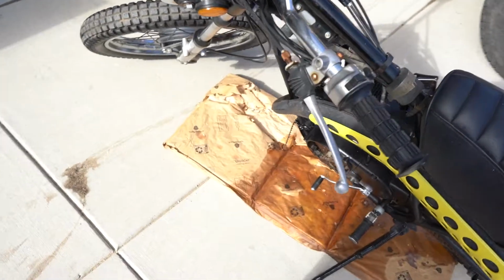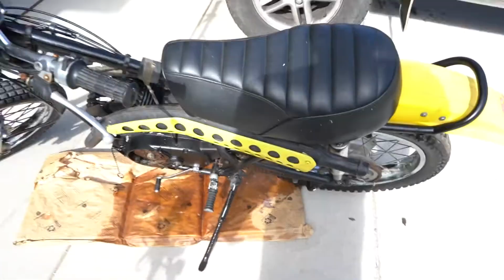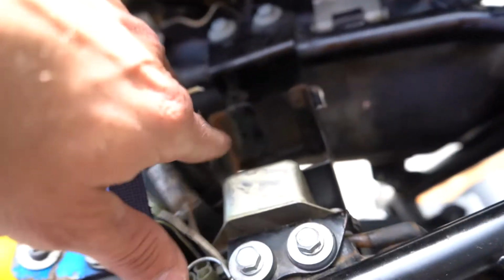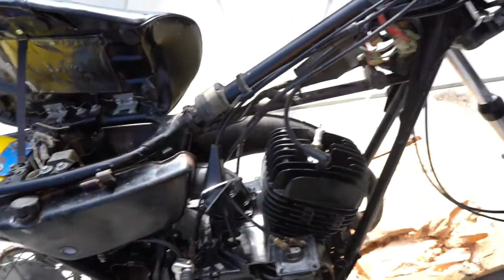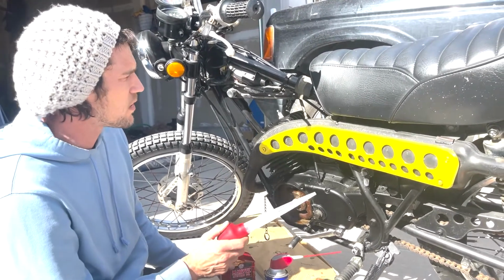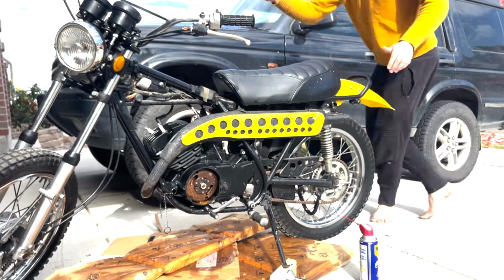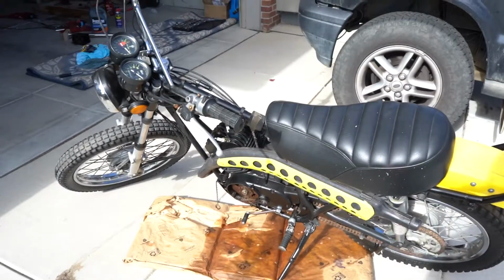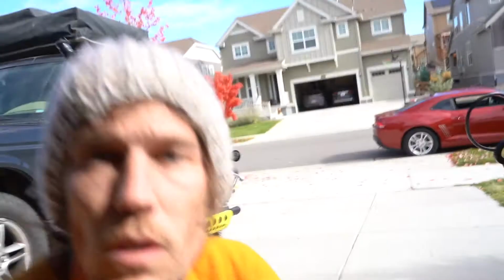Unseizing an old motorcycle engine without pulling it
Thanks for all the support and comments everyone. I appreciate you all so much for all the love. This was a requested video about my 1972 Kawasaki 175 F7 Enduro rebuild project. I still have a lot of work to do so ill keep you guys updated as I go.

Tip Me in
Bitcoin : 3FkcPzaqjhzapc5vJm3kBDvJ2DyKRZ6NFC
ADA: addr1vxcx7tcd4595ugjarya4rz7nfa5r3m3z04dp8hzxm6zttssk5mxtd
XRP : rMdG3ju8pgyVh29ELPWaDuA74CpWW6Fxns : destination tag 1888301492

When you add $100 to a new trading account

EQUIPMENT
Primary Camera
Secondary Camera
Fe28MM f2 Lens

Guide to Financial Freedom
The Alchemist
A Brief History of Time
Message of the Markets Book on Amazon